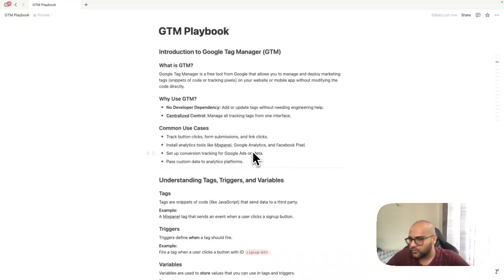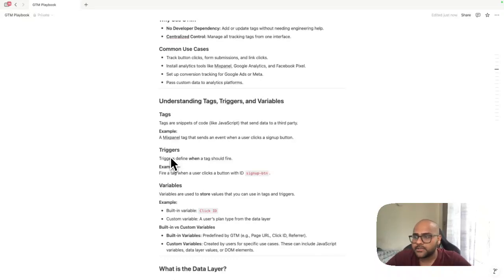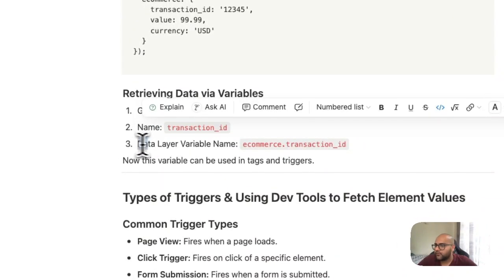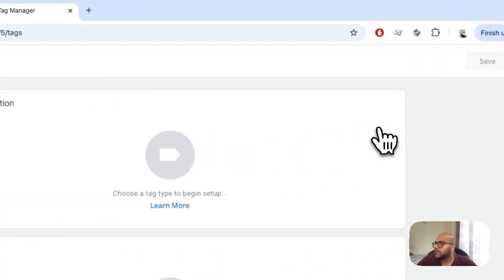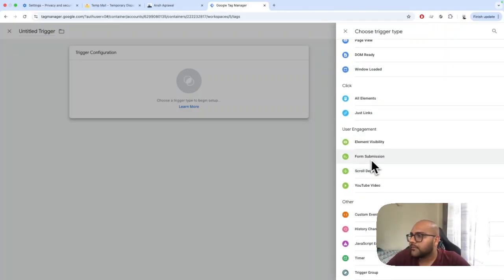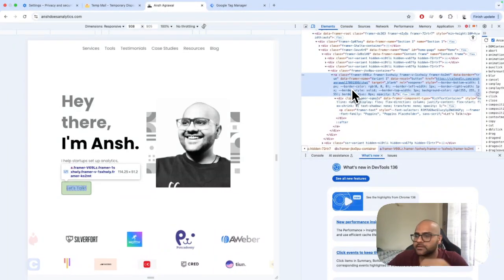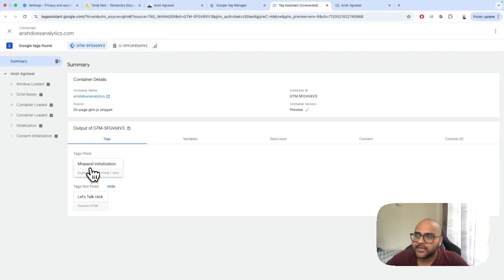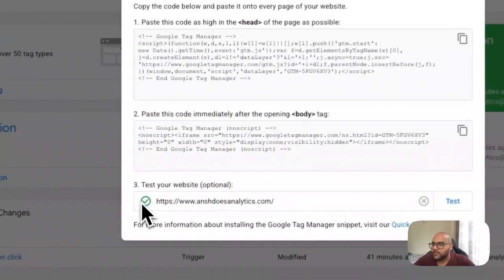Introduction to GTM (Google tag manager) for Non- Techies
If you're a product manager, marketer, or analyst who's always relied on developers for tracking setup—this one's for you.

In this video, I break down Google Tag Manager (GTM) in the simplest way possible. No jargon, no tech overwhelm.

Here's what you'll learn:
✅ What is GTM and why it matters
✅ Tags, triggers, and variables—explained with examples
✅ How to inspect elements (like button clicks) using Chrome DevTools
✅ How to preview and debug your setup
✅ What is a data layer, and how to use it
✅ Built-in vs. custom variables
✅ A live example: Track a Mixpanel event using GTM, no code needed

Whether you're just getting started or want to reduce your dependence on devs—this playbook will get you up and running.